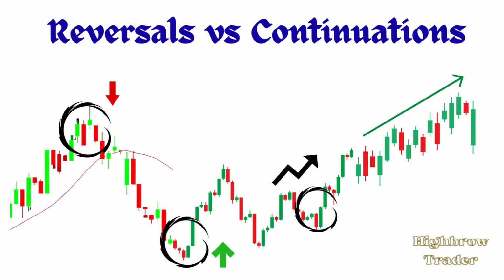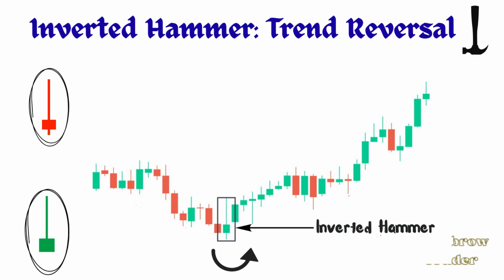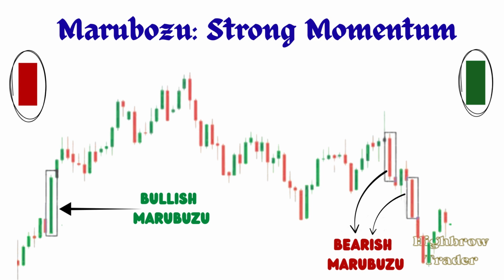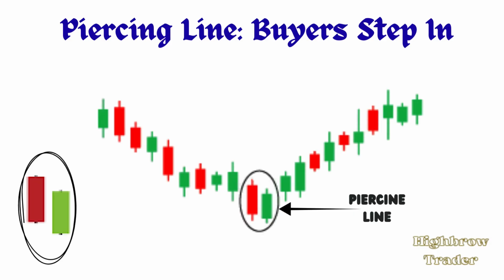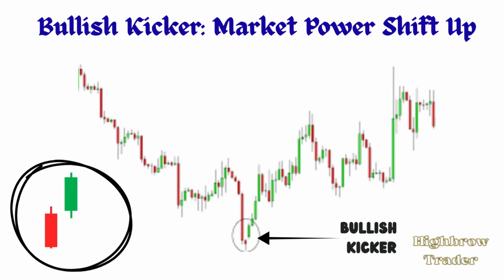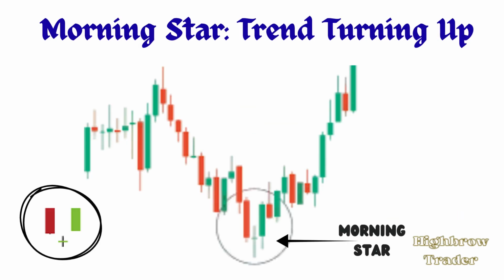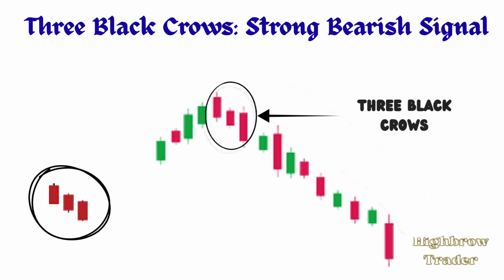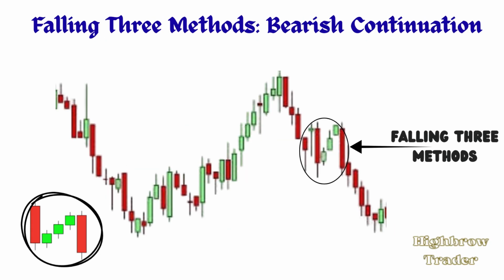Candlestick Patterns That Actually Work for Real Trading -Technical Analysis Masterclass EP 2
🕯️ Learn the most powerful candlestick patterns — single, double, and triple formations — and how to use them in real trading.

In this beginner-friendly guide, you'll discover:
- The meaning behind each candlestick (bullish vs bearish signals)
- Key reversal patterns like Hammer, Doji, and Engulfing
- Advanced setups like Piercing Line and Morning Star
- How to identify trend continuation vs reversal
- Real chart examples from forex, crypto, and stocks
- How to use candlesticks for precise trade entries

🎯 Perfect for traders who want to build price action skills without relying on indicators.

💡 Simple explanations + chart breakdowns = patterns you'll actually remember and use.